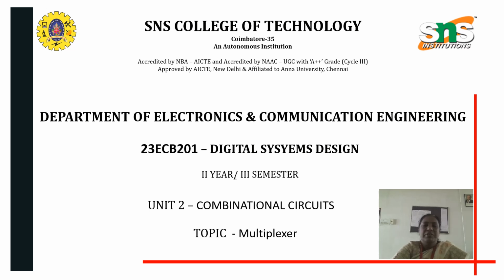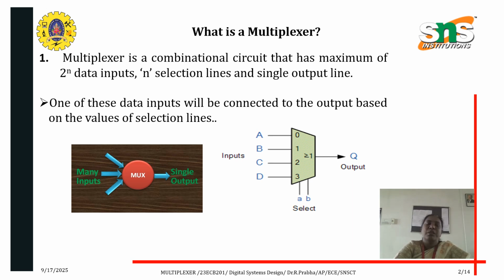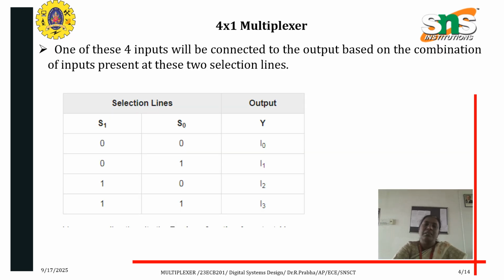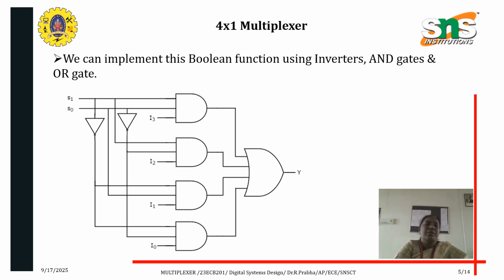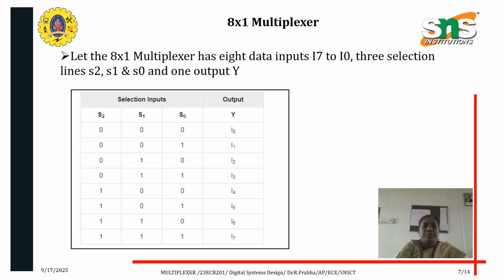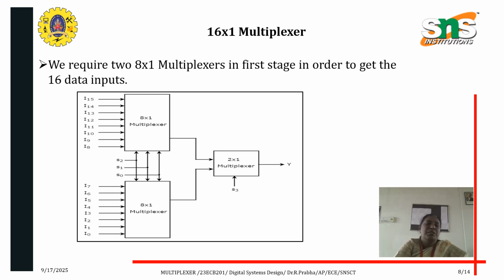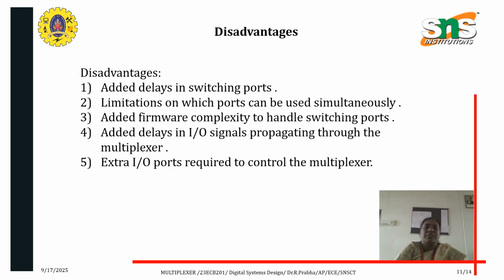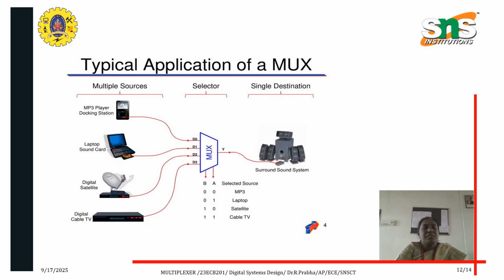Multiplexers | Digital Systems Design | SNS Institutions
A multiplexer is a combinational circuit that has many data inputs and a single output, depending on control or select inputs. For N input lines, log2(N) selection lines are required, or equivalently, for 2n input lines, n selection lines are needed. Multiplexers are also known as "N-to-1 selectors," parallel-to-serial converters, many-to-one circuits, and universal logic circuits. They are mainly used to increase the amount of data that can be sent over a network within a certain amount of time and bandwidth